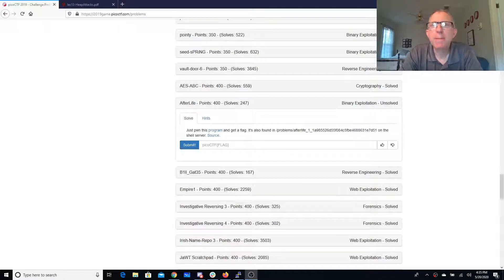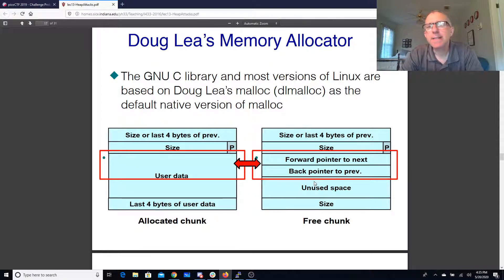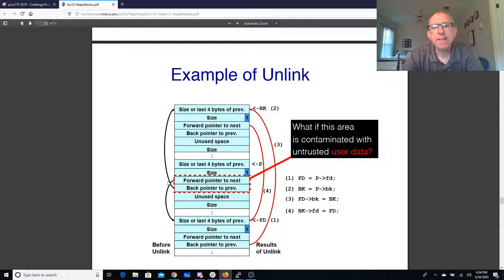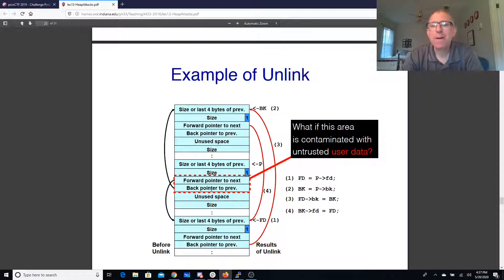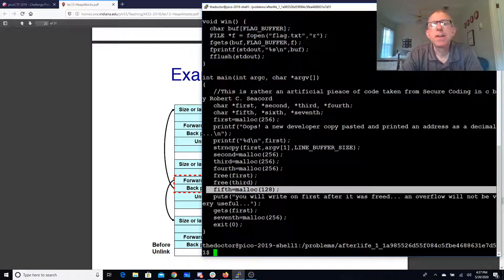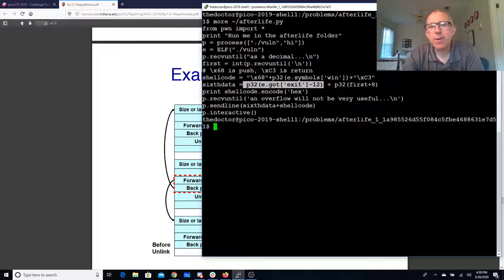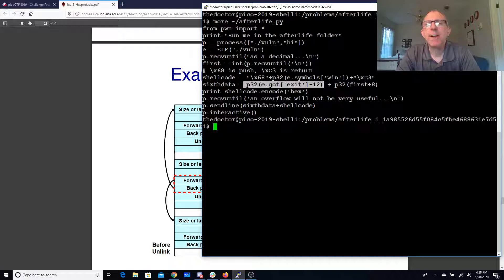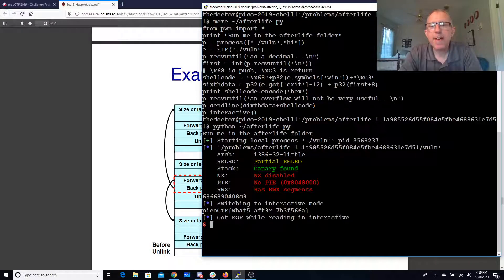pico2019 afterlife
dlmalloc, use after free vulnerability